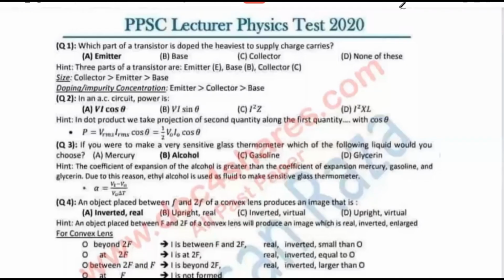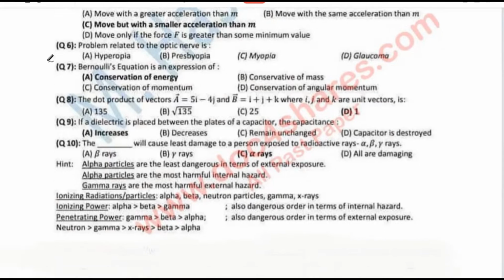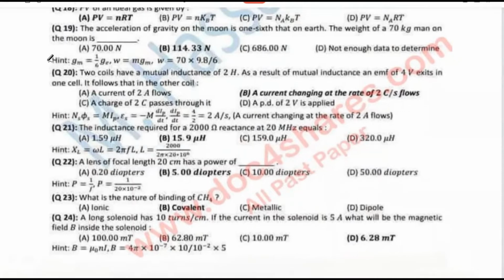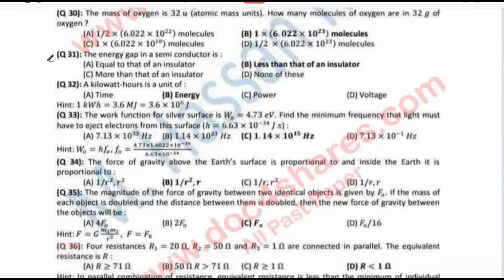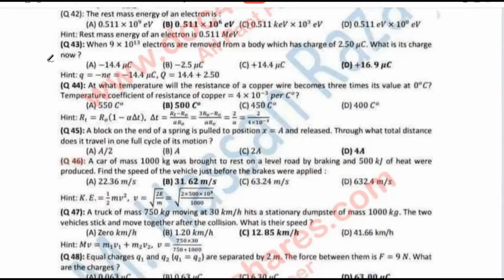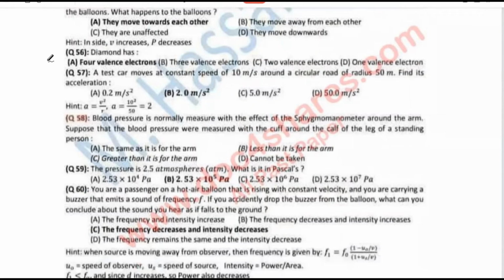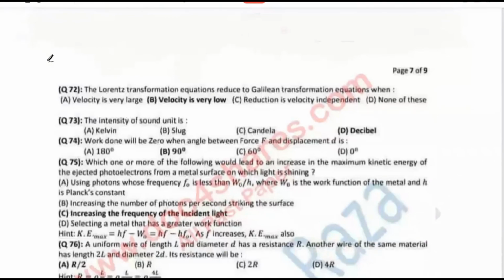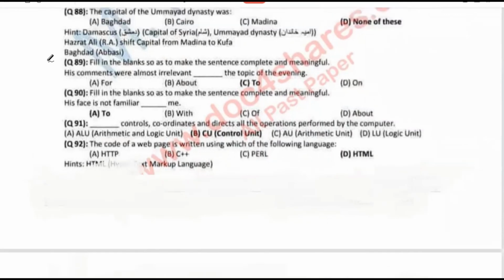ppsc physics past test paper 2020 solved, solved ppsc physics test paper 2020,100 important mcqs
in this video we will learn about ppsc physics past test paper 2020 solved, solved ppsc physics test paper 2020,100 important mcqs .